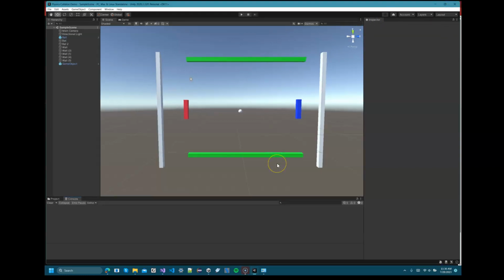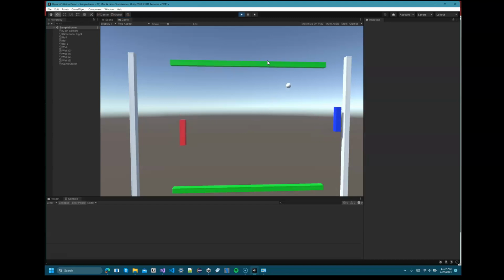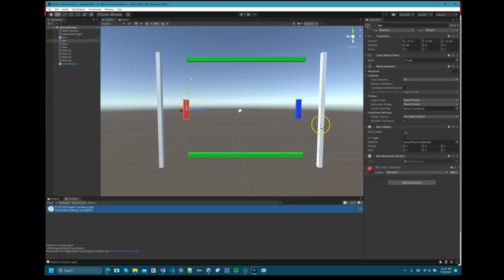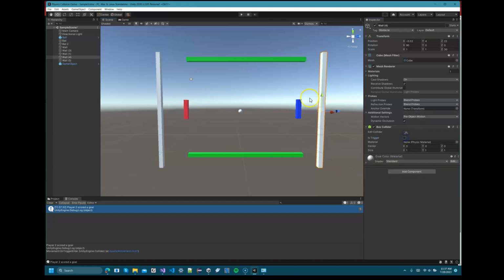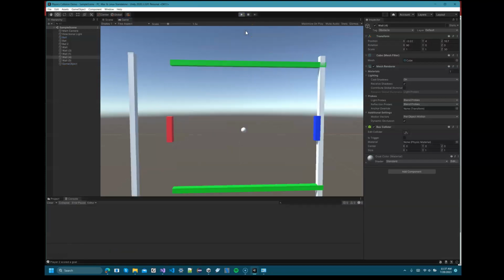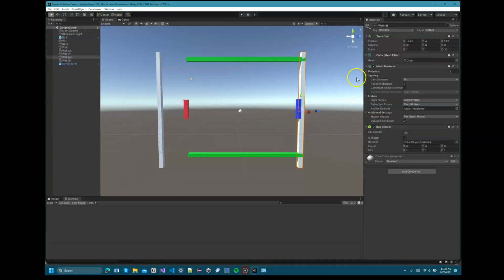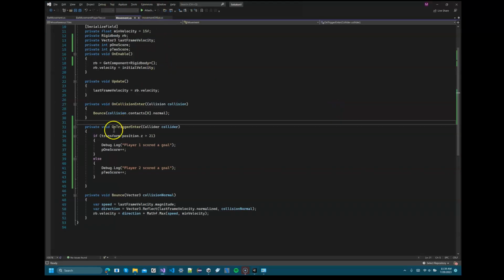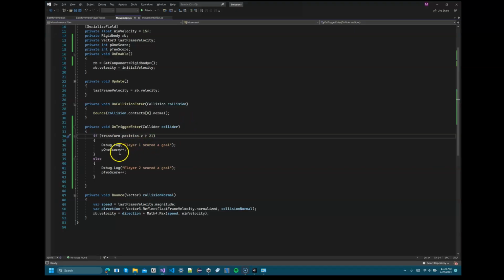Pong Game Demo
Hey everyone, I made a very simple resemblance of the famous game pong and take a basic dive into how it worked. leave a comment if you want to see anything in particular and like and subscribe if you enjoyed the video.